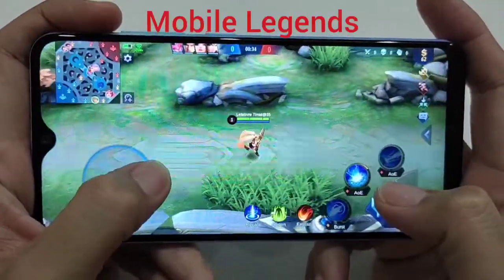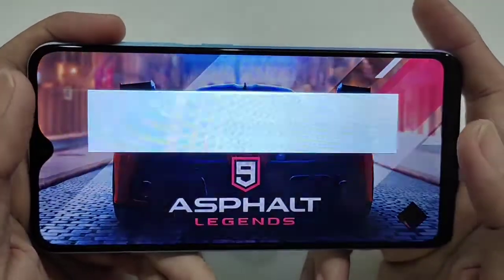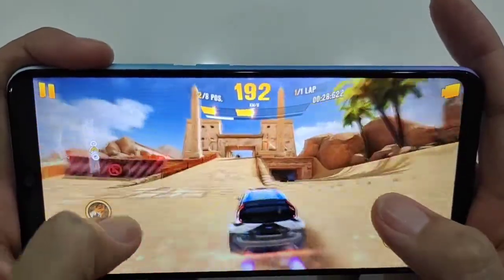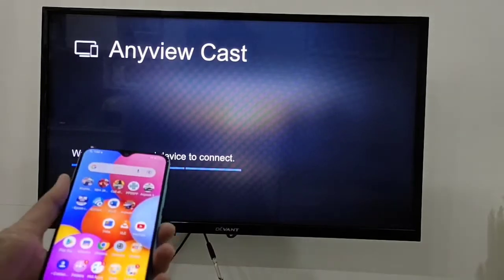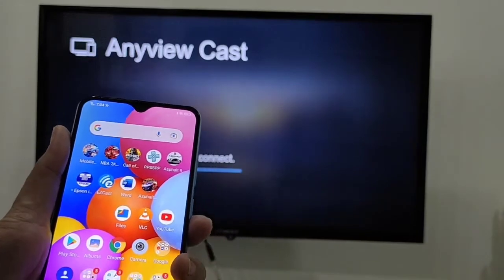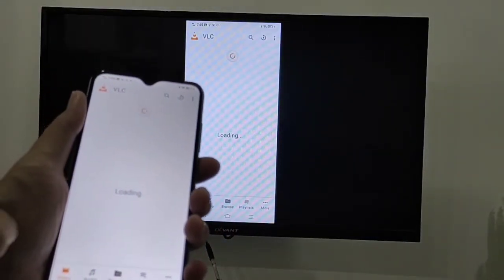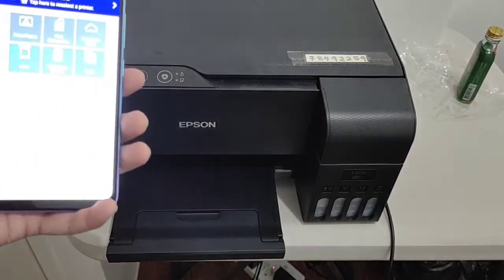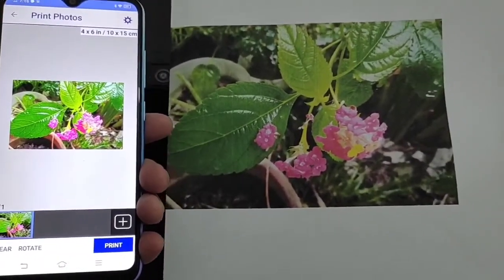VIVO Y1S: An Entry level Phone. What can it do??